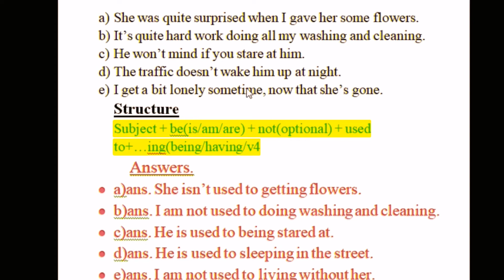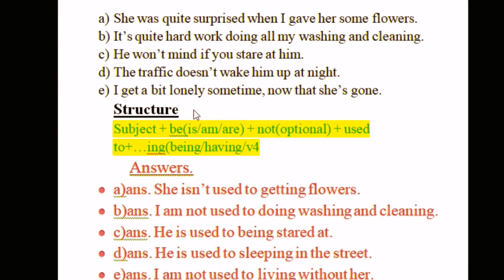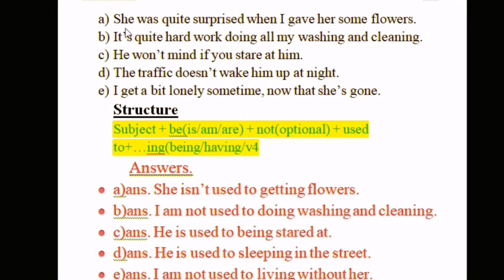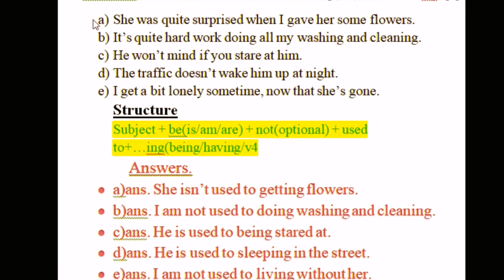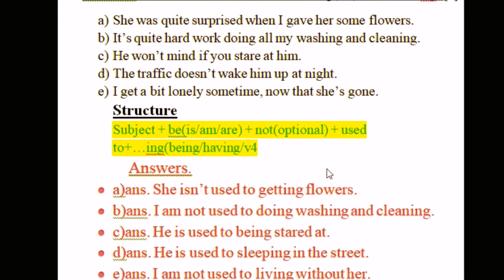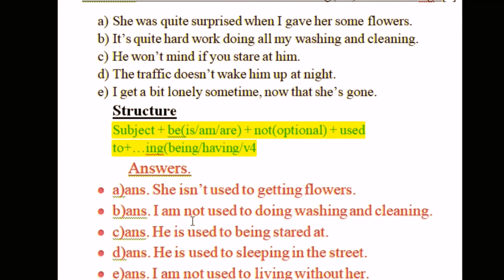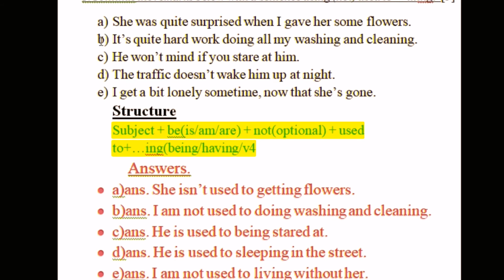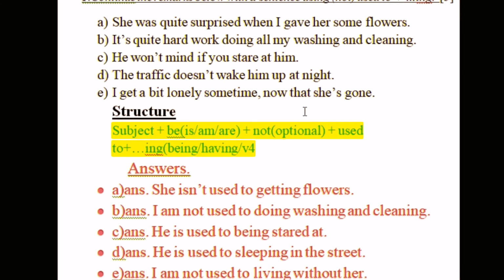How to use used to +... ing| Use of used to + v4 in English grammar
My dear in this video I have explained about the use of used to +...ing in English grammar. Right use of used to + v4 is quite tough in English for learners. I have given the tricks and tips in easy way so that you can understand very easily.